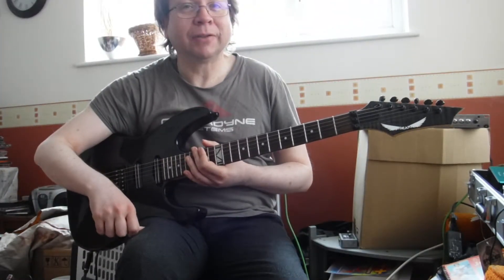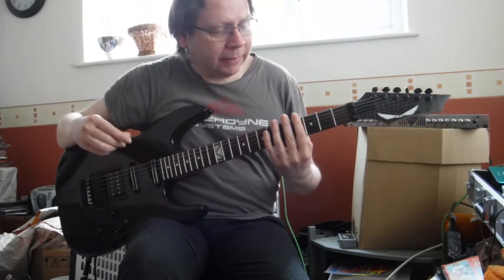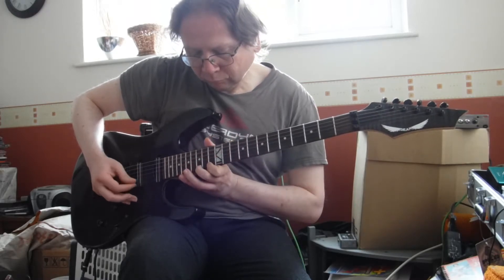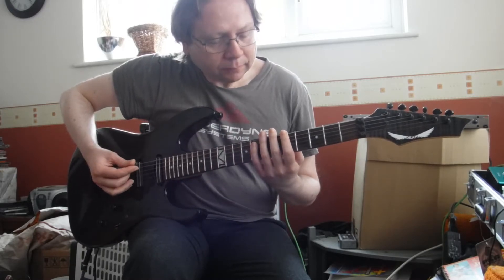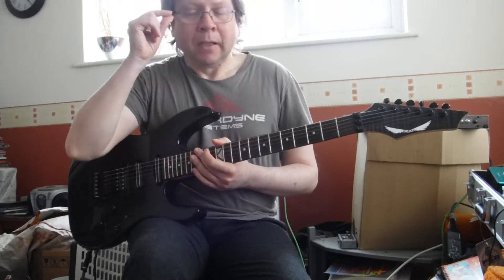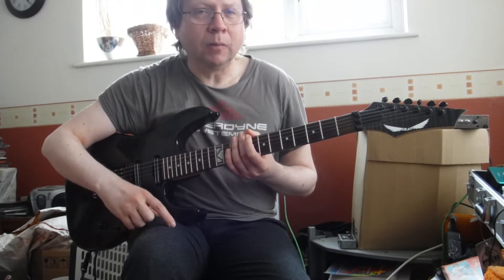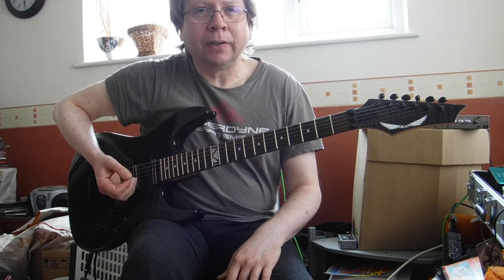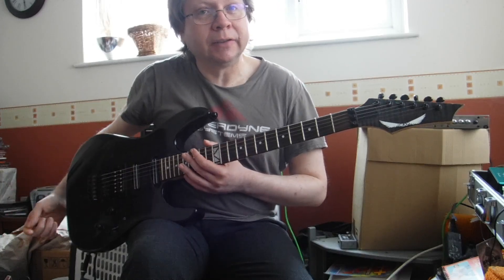Four Notes Per String Scale Exercises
In this video I show you some four notes per string scale exercises, as inspired by Allan Holdsworth. However, whilst these exercises will improve your articulation, they are very advanced! As you can see, I'm so used to playing three notes per string that it's very easy to mess this up. Nevertheless, these are good exercises to stop you "overshooting" a slide into a note. I also briefly discuss the harmonic and melodic minor scales, and touch upon the altered scale. I'm going to have to do some follow up videos because there's a lot we can do with these more advanced scales.